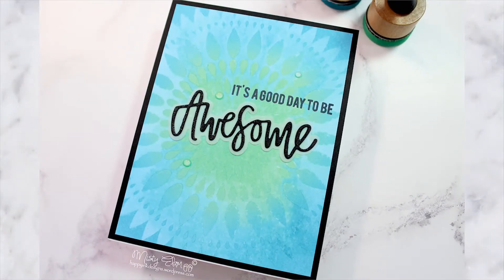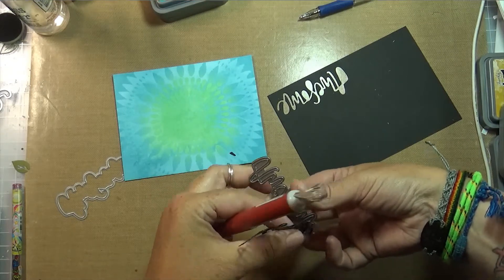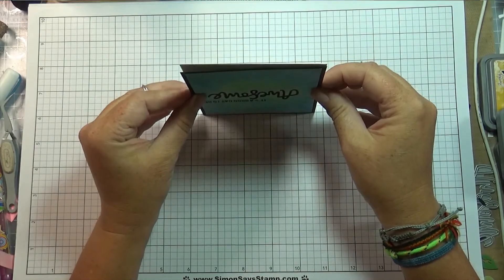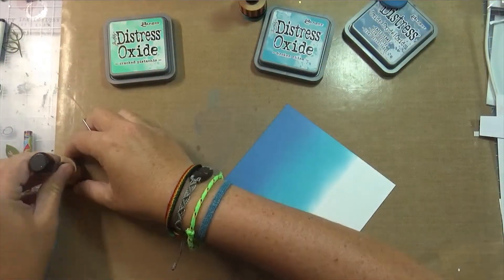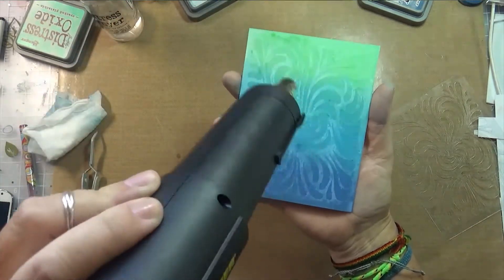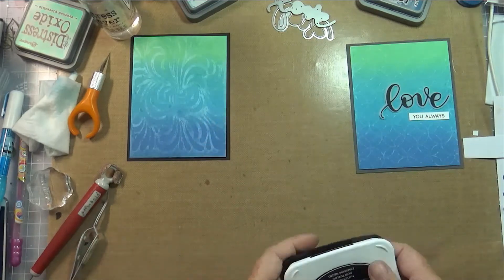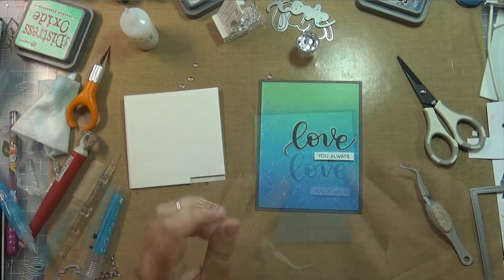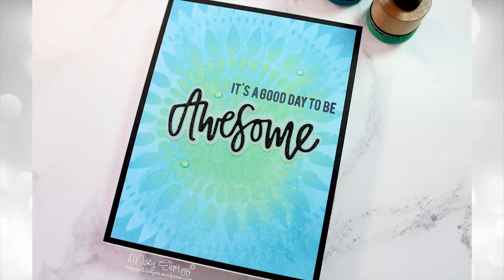Distress Oxide and Stencils 3 in 1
• Ranger Tim Holtz Distress Oxide Ink Pad - Broken China

• Tim Holtz Distress - Sprayer, DIY Ink Pad, Blending Tool Set

• ZIG Fine Two Way Acid Free GLUE PEN A Must Have 00778

• Tim Holtz Tonic CRAFT PICK Retractable Needle Tool 372A

• 3M Scotch PINK ATG ADVANCED TAPE GLIDER 0.25 Inch Adhesive Glue Gun CAT 085

• Therm O Web - Zots for Bling - Tiny Clear Adhesive Dots

• ZIG - Memory System - Wink Of Stella - Glitter Brush Marker - Glitter Clear

• Ranger Tim Holtz Distress Watercolor Cardstock - 8.5" x 11" - Pack of 10

• Tim Holtz 4.25 X 5.5 DISTRESS WATERCOLOR CARDSTOCK Ranger Ink TDA39549

• Simon Says Stamp LOVE Wafer Die SSSD111692 Hey Love

• Simon Says Stamps And Dies KRISTINA'S LOVE Set287KW Hey Love

• Just Artifacts ECO Bakers Twine 110yd 12Ply Striped Grey - Decorative Bakers Twine for DIY Crafts and Gift Wrapping